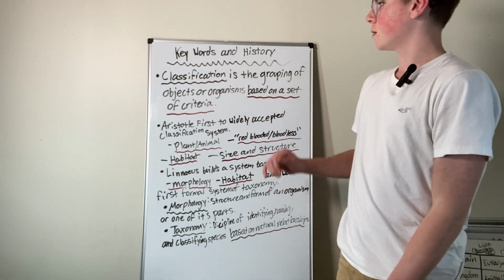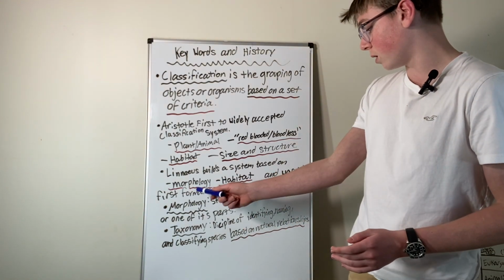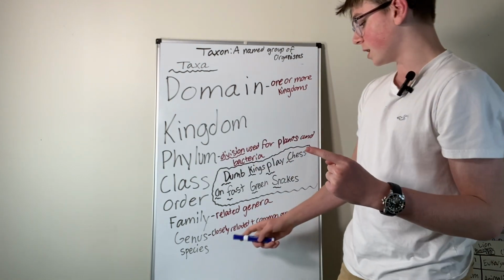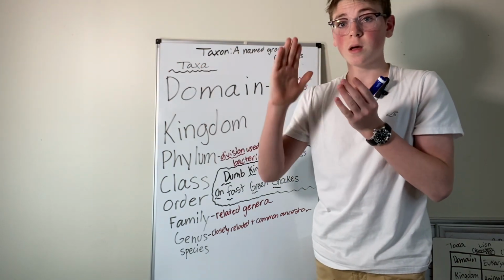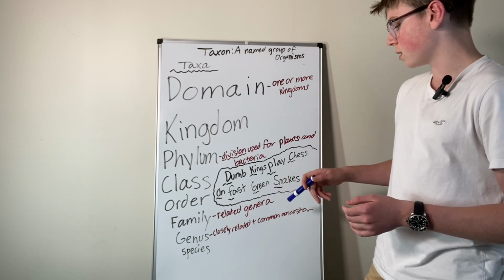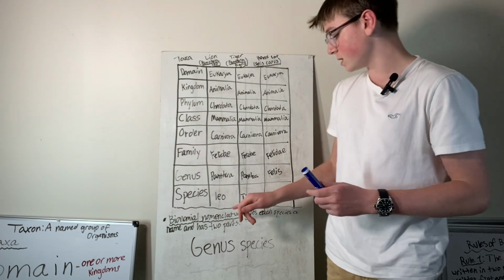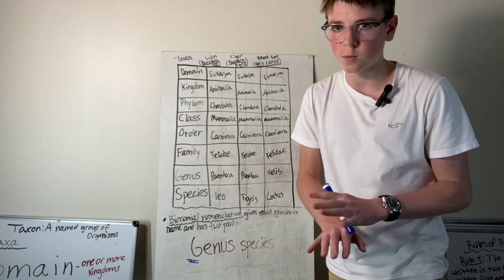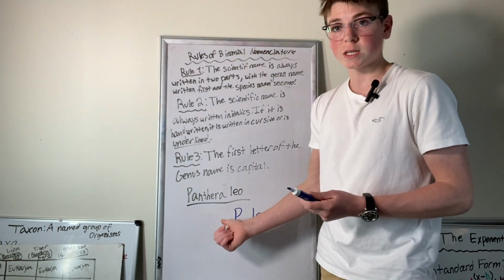Classification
In this video, I introduce you to taxonomy, classification, the taxa of life, and binomial nomenclature.